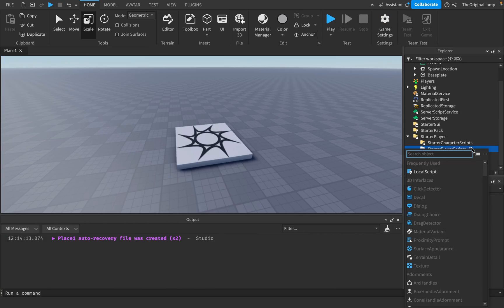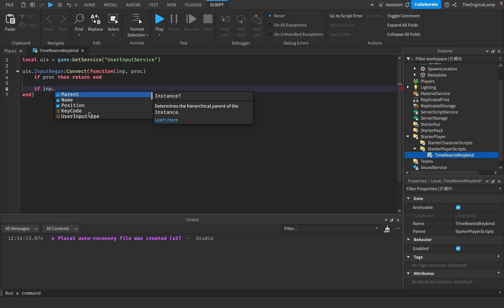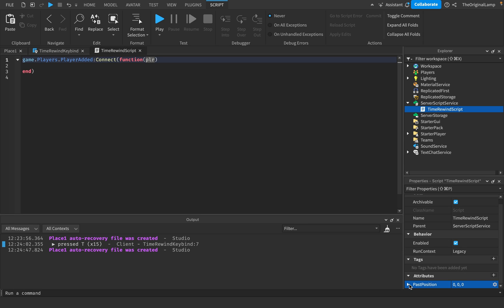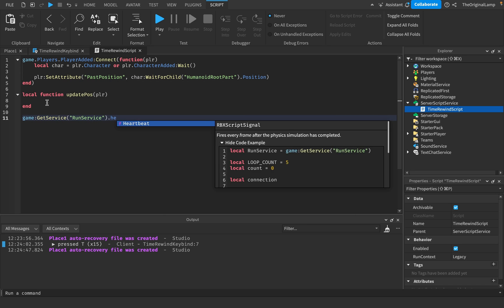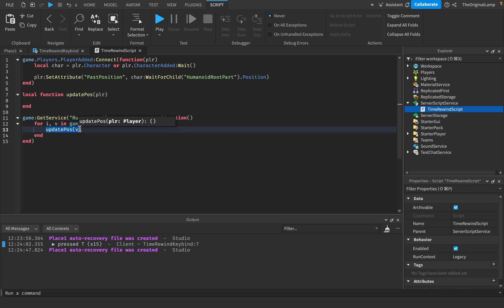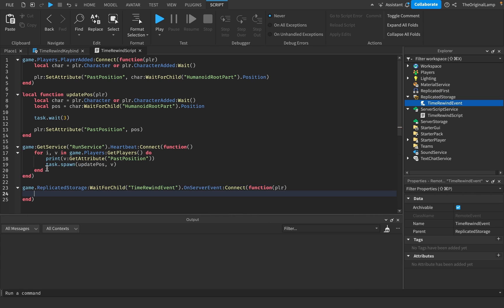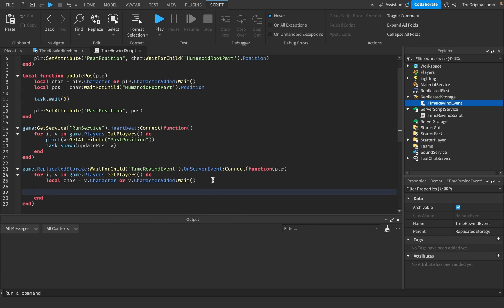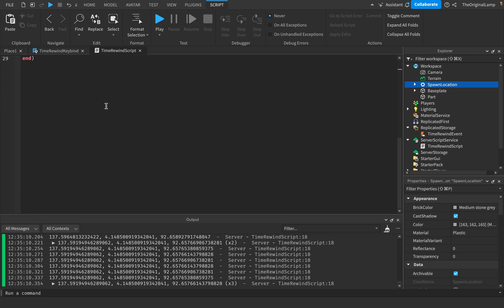How Do "Time Reversal" Abilities Work?